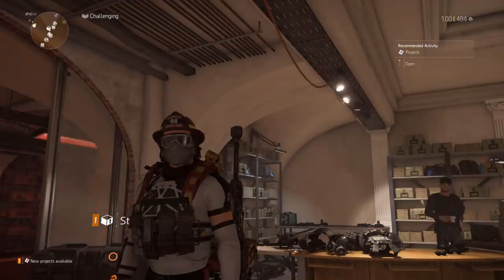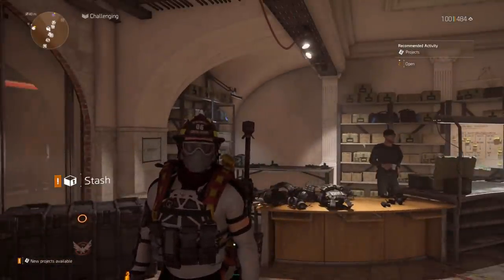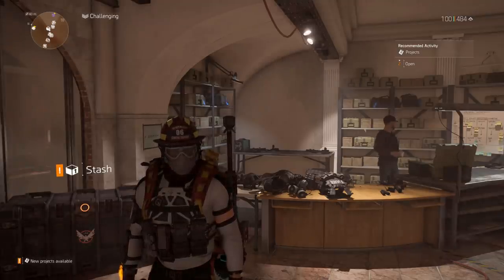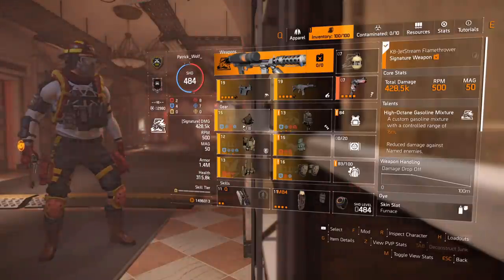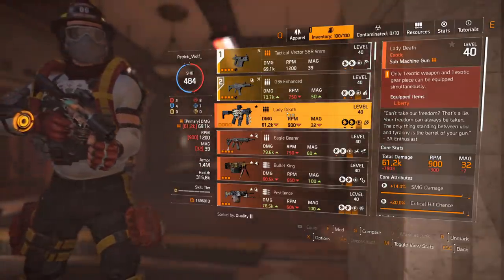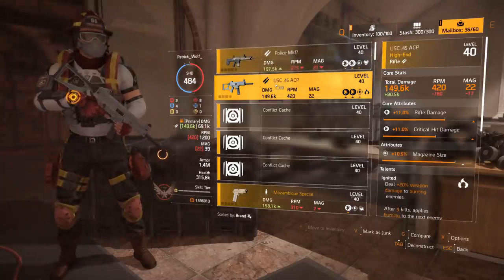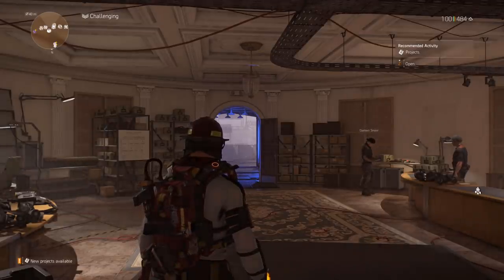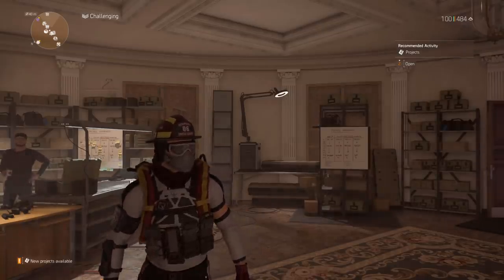The Division 2 | How To Prepare For TU 10 | Tips And Tricks!! | Must See!!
TU 10 is around the corner and there are a few thing to consider and work on before the update drops on Tuesday!